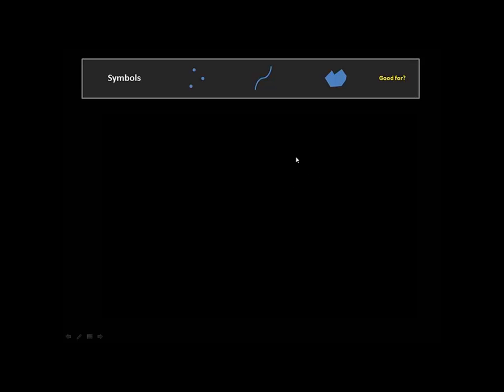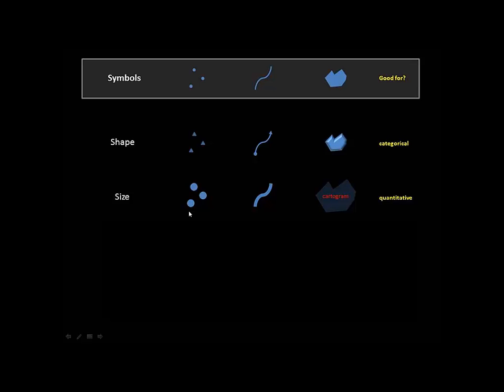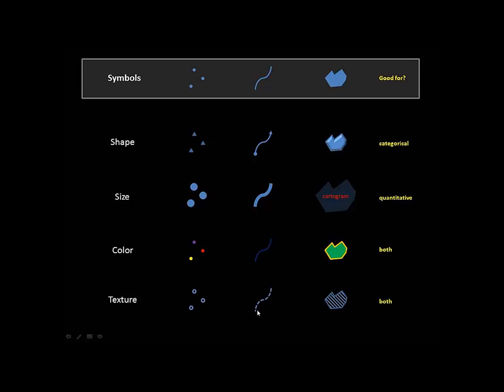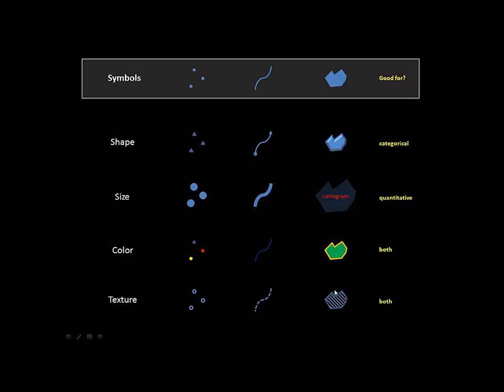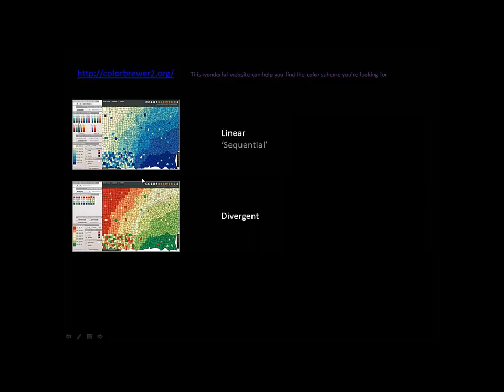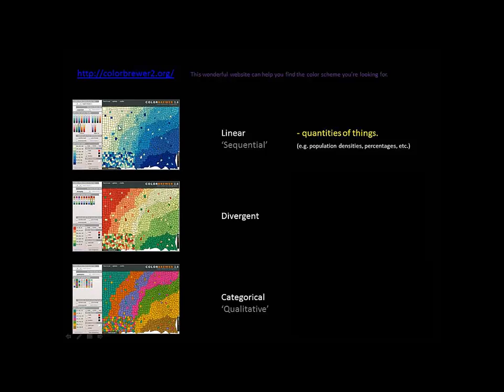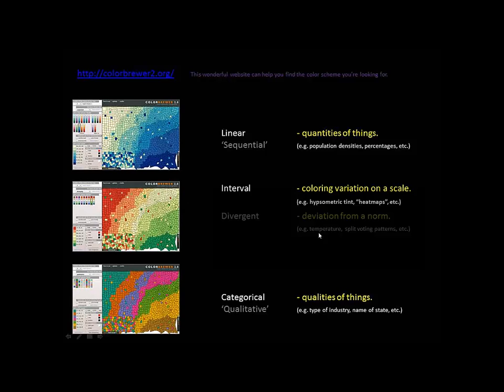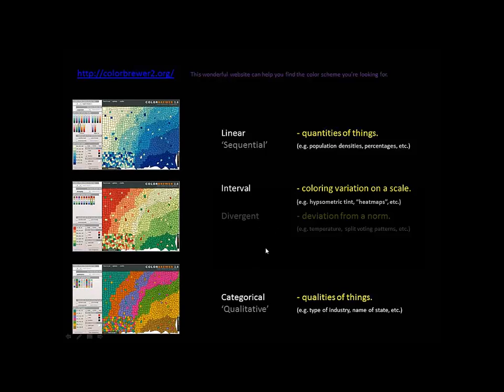Intro. to Symbology: shape, color, size, texture, linear, divergent, categorical, interval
This video examines the ways in which we can alter our data's symbology.